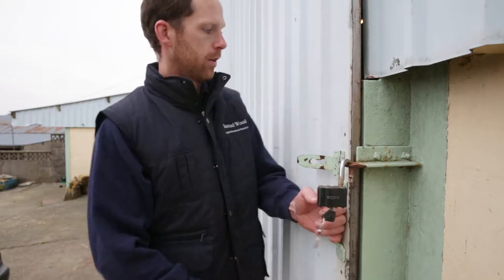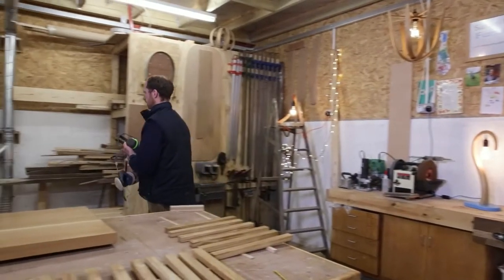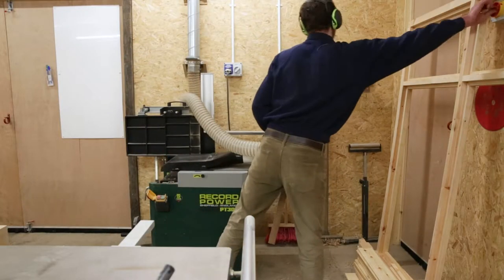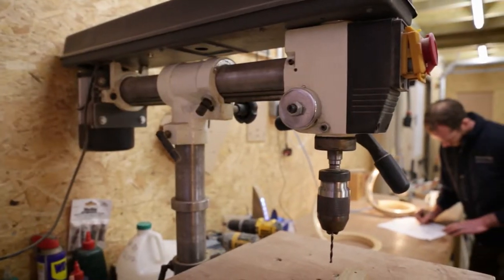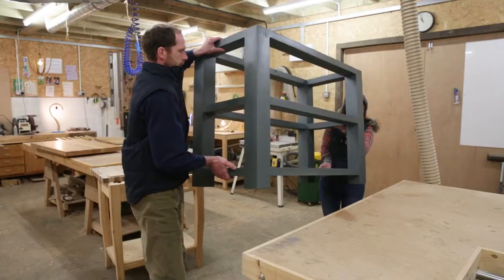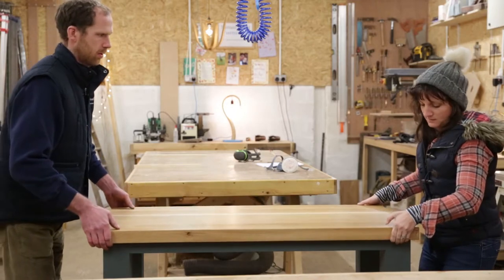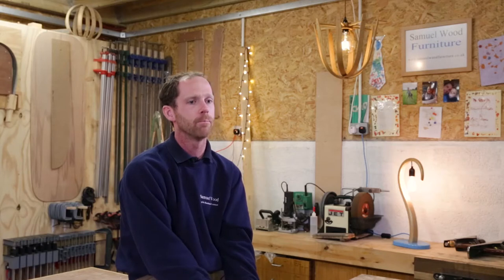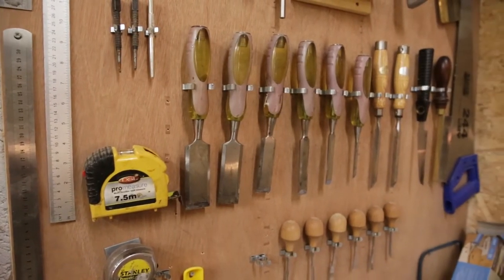Samuel Wood Furniture Maker and Joiner - North Devon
North Devon bespoke joiner Samuel Wood explains why he prefers to use hand tools and his core values with the timber he uses. From an early age he started wood working with his father and uncle and now he runs his own very successful bespoke Joinery & Furniture making business.